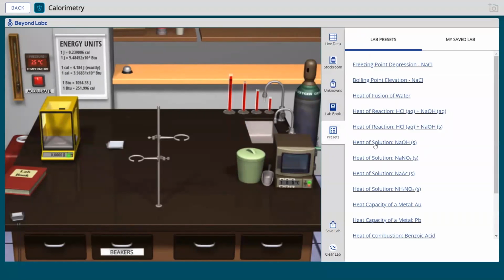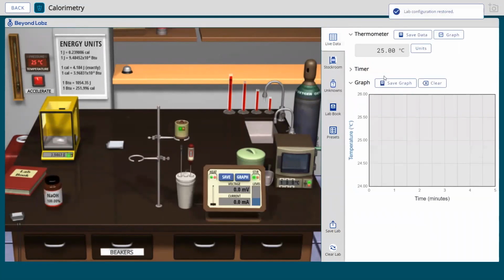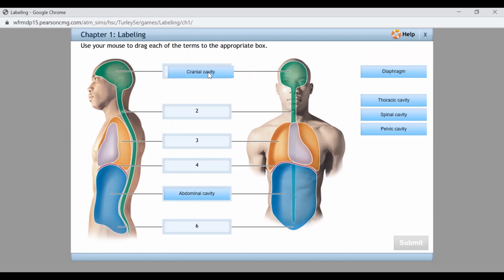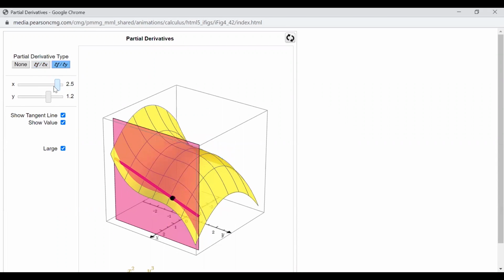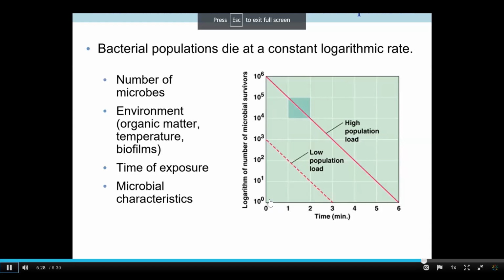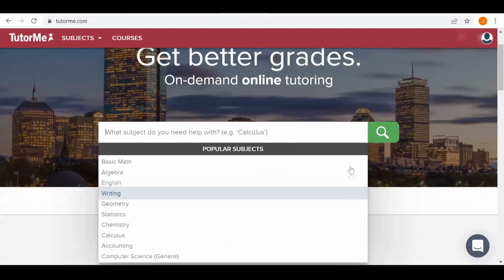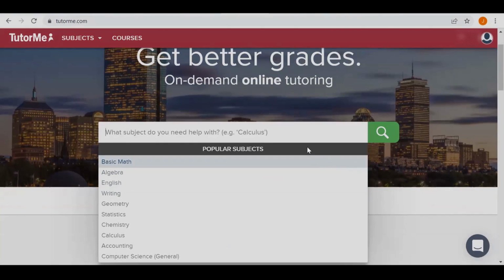MCPHS Prerequisite Courses for Healthcare & Life Sciences Careers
Be prepared for degree programs with comprehensive prerequisite courses from Massachusetts College of Pharmacy and Health Sciences (MCPHS). Taught by MCPHS faculty, prerequisite course students experience the same quality education MCPHS has been delivering to degree students since 1823.